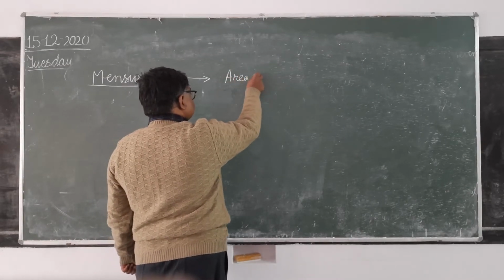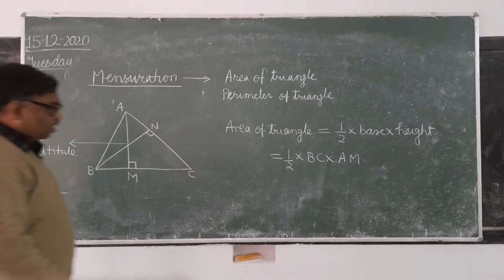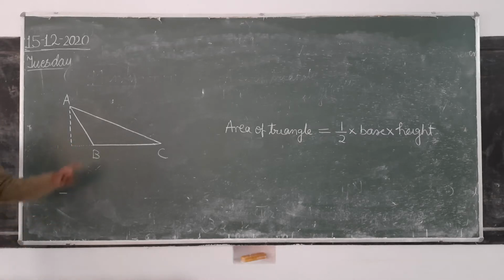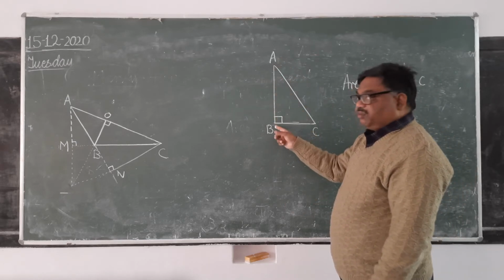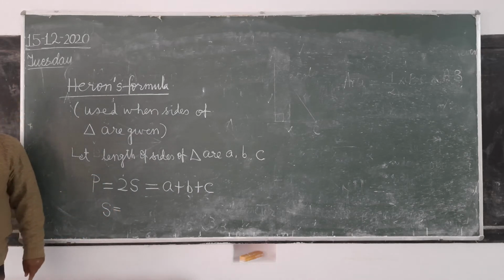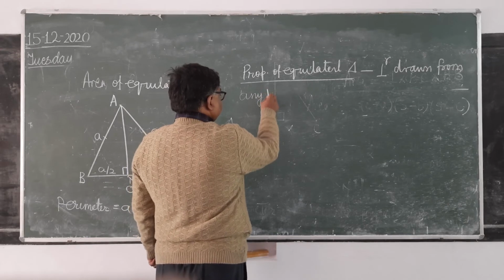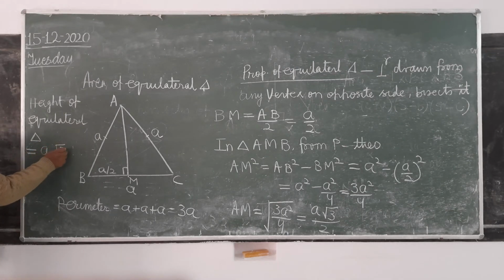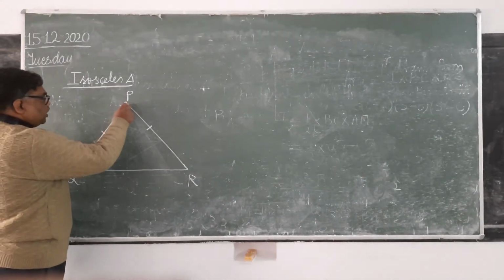CLASS 9//MATHEMATICS//MENSURATION//15 DECEMBER 2020//AREA OF TRIANGLE